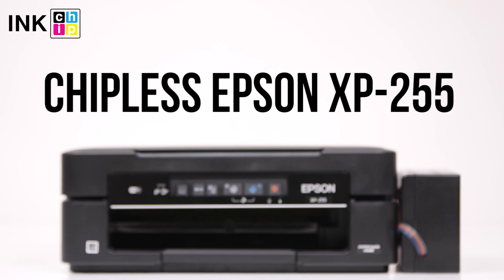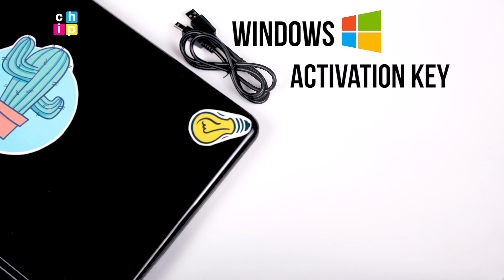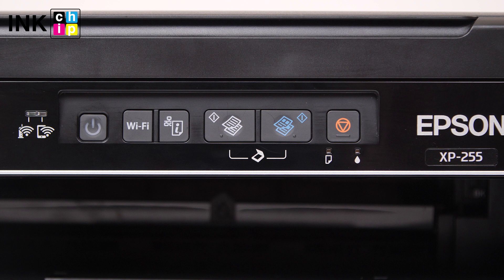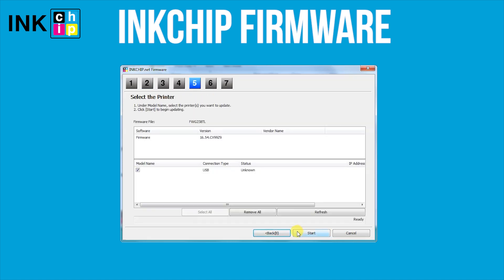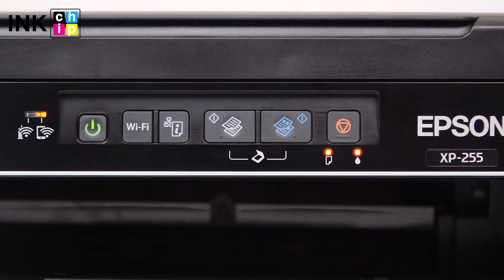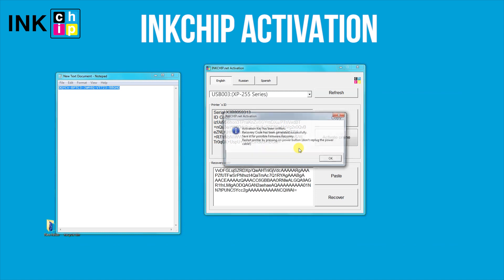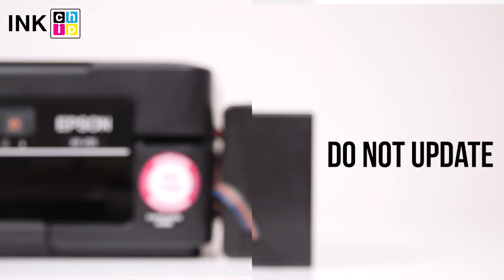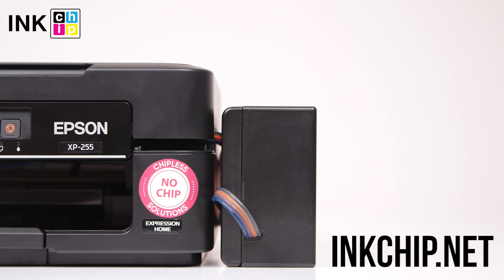How to make chipless Epson XP-255 / XP-240 / XP-241 / PX-049A / XP-243 / XP-245 / XP-247 / XP-257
Make your all-in-one Epson Expression Home XP-255 chipless! This procedure is going to make your printer able to print nonstop without ink levels reset needed. You will need a laptop or personal computer working on Windows operating system, an activation key, and two software applications - INKCHIP Firmware and INKCHIP Activation. This might take several minutes. To avoid air bubbles getting in the printhead, you should run the printer with the chipless firmware only when the CISS is installed and filled with inks.

Compatible Epson Printer Models: XP-240; XP-241; PX-049A; XP-243; XP-245; XP-247; XP-255; XP-257